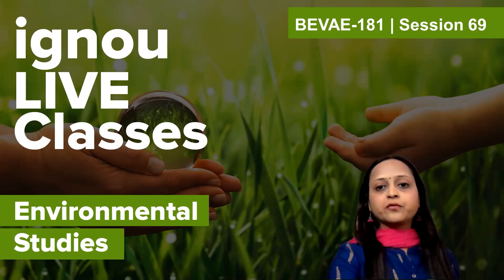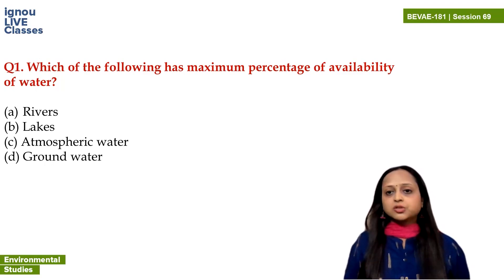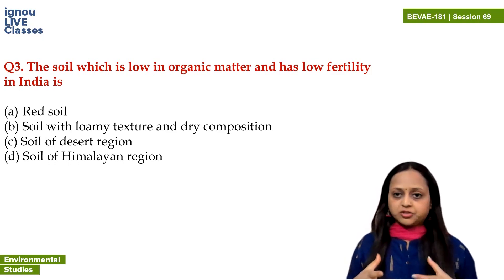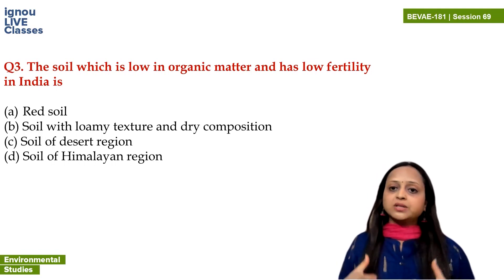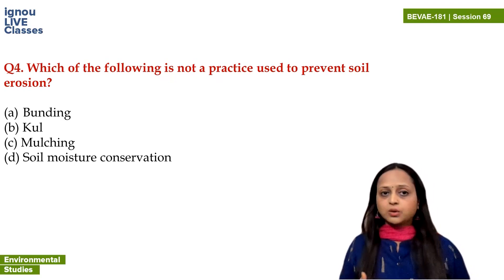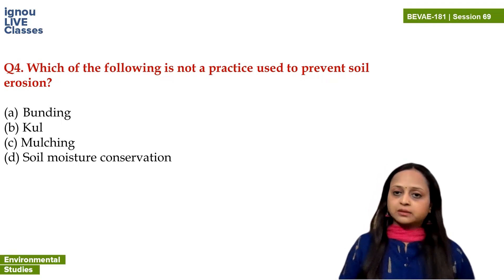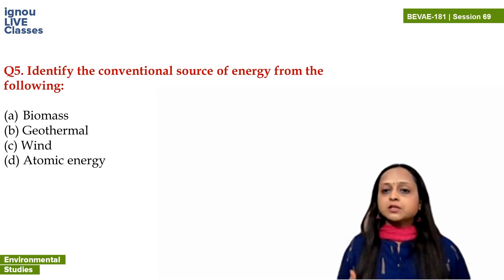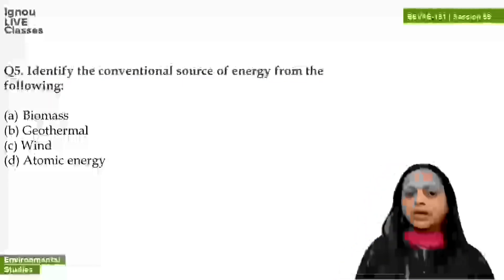Session 69 | Environmental Studies Questions Discussion I BEVAE 181I IGNOU Classes I Hindi & English